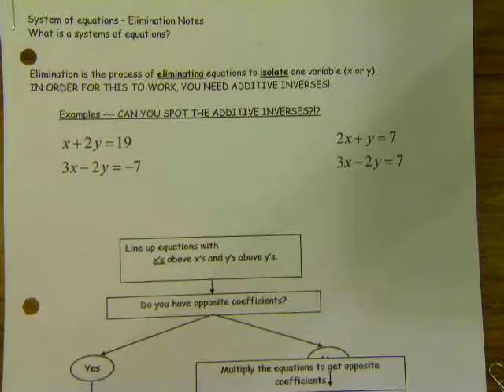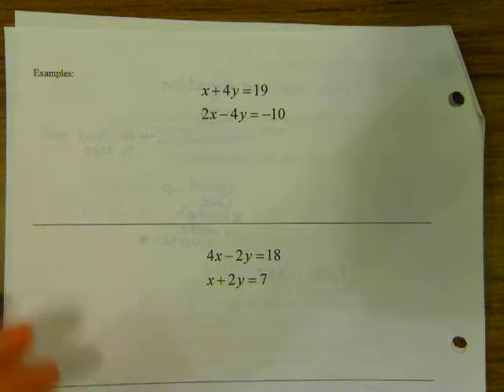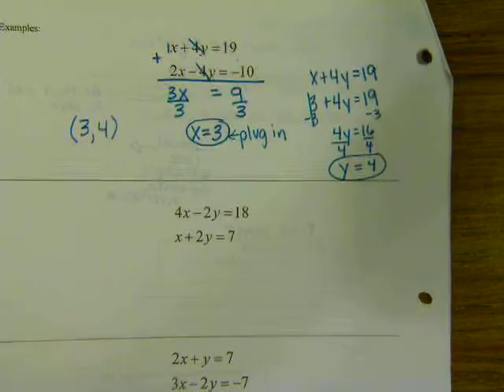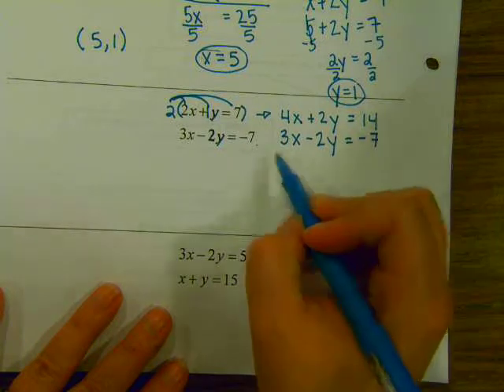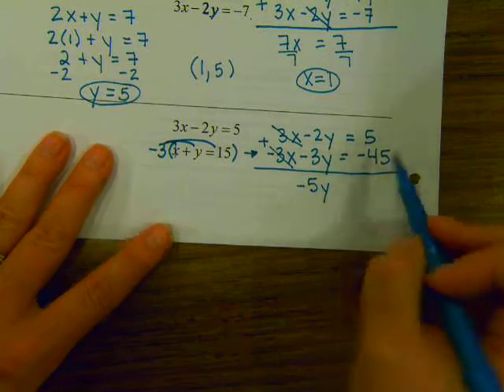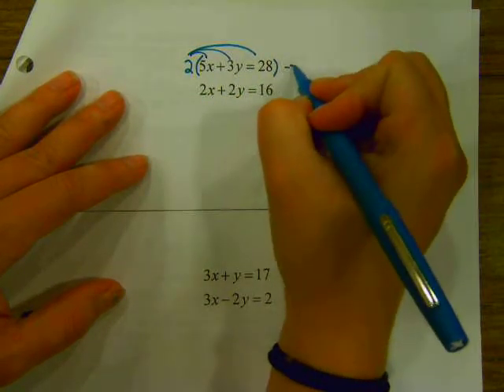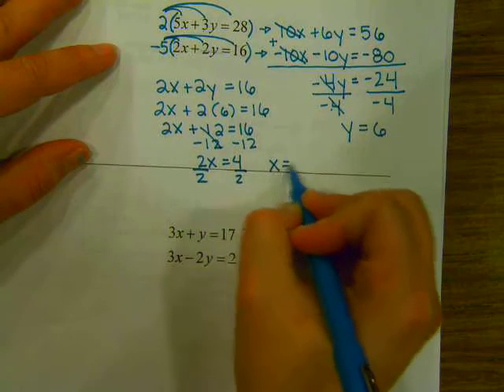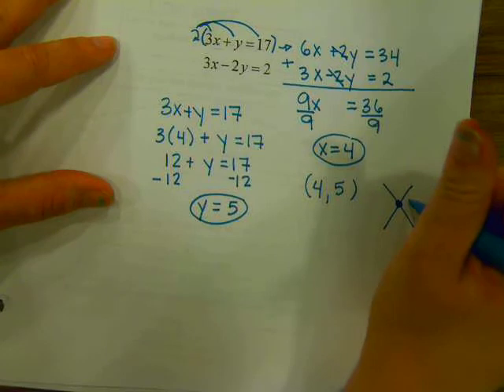FOCA Notes 1 Elimination